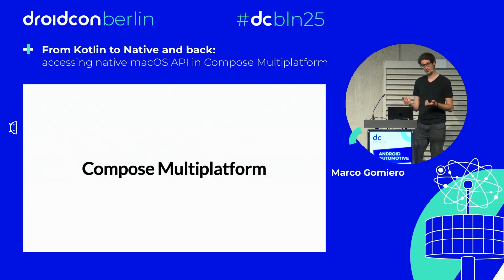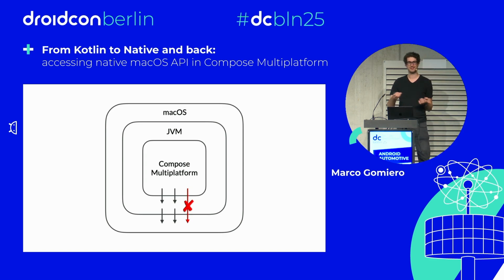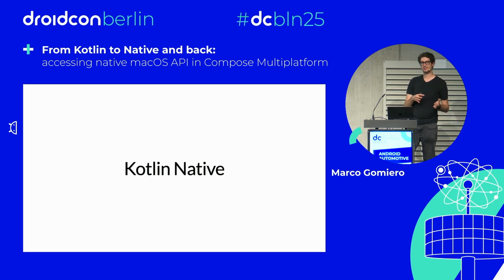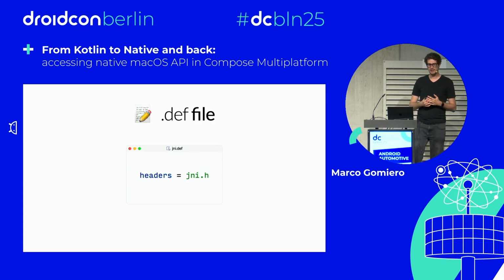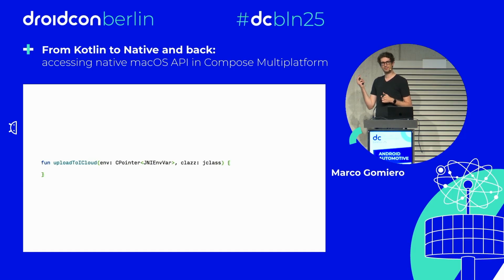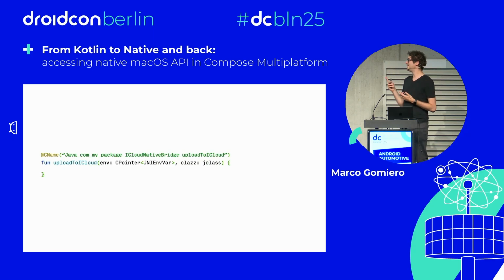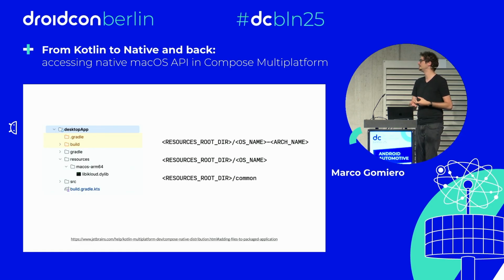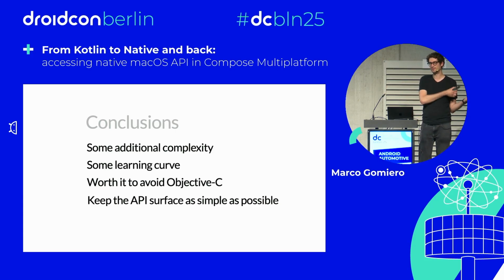Accessing native macOS API in Compose Multiplatform - Marco Gomiero | droidcon Berlin 2025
🎤 Talk: From Kotlin to Native and back: accessing native macOS API in Compose Multiplatform
👤 Speaker: Marco Gomiero
📍 Event: droidcon Berlin 2025
📅 Date: 24th - 26th, 2025

Compose Multiplatform makes it easy to build cross-platform desktop apps with Kotlin and Compose, but what about native APIs, like iCloud on macOS? Accessing such APIs isn't possible through the regular Compose Multiplatform toolchain. However, with a bit of “magic,” we can turn dreams (or feature requests) into reality.

In this talk, we'll explore how to combine Kotlin/Native and the JNI (Java Native Interface) to bridge the gap between a JVM-based UI and native system features. We'll write Kotlin code, compile it into a native library, and call it back from Kotlin.

You'll learn how to build Kotlin/Native code into a native macOS dynamic library and integrate it into a Compose Multiplatform desktop app, unlocking access to iCloud and enabling features like backup and restore for your app’s data.